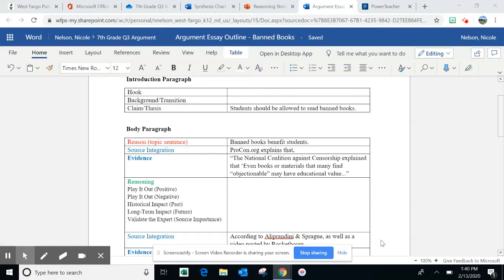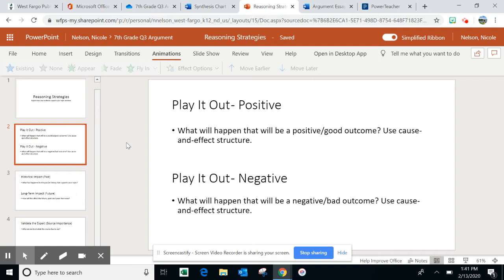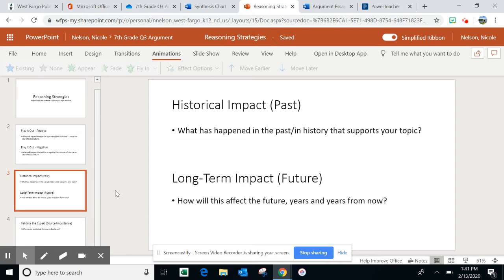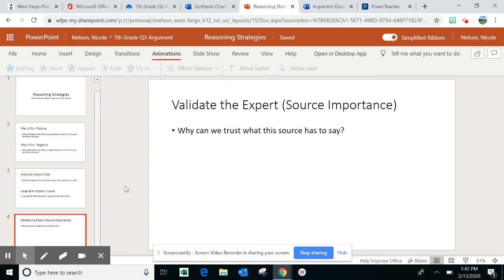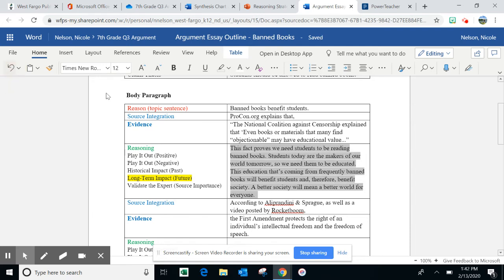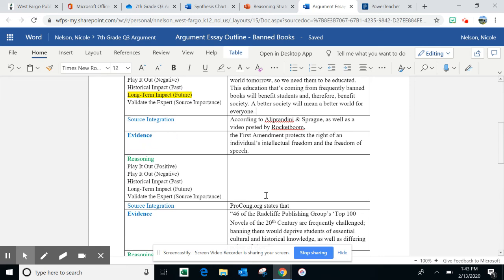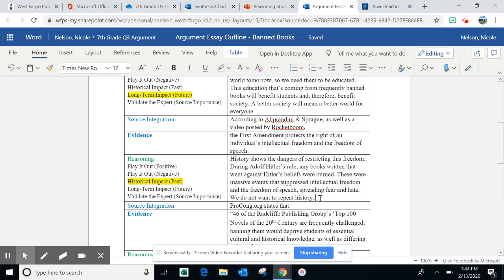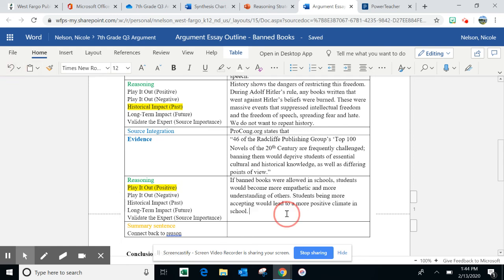Argument: Reasoning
After writing cited evidence in the argument paper, you need to explain your evidence. There are five Steve Dunn writing strategies used in this video.